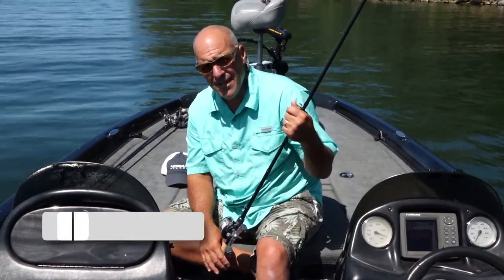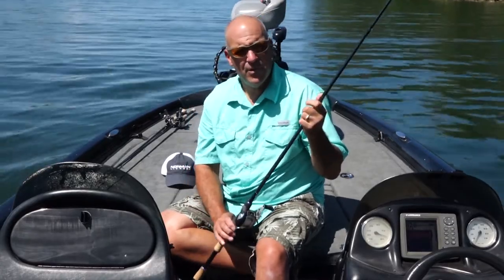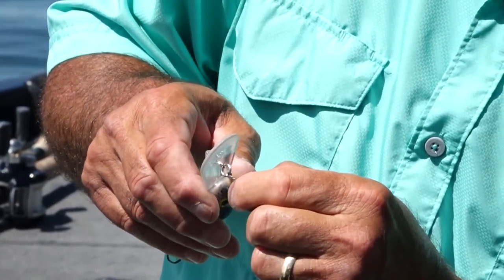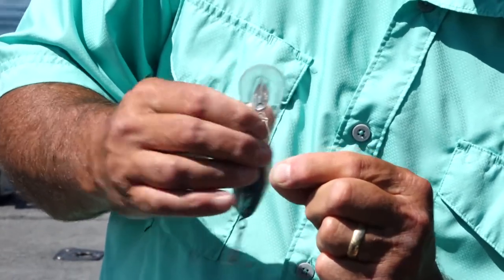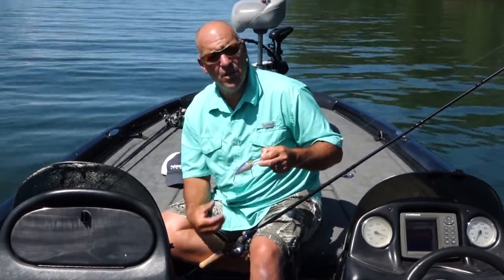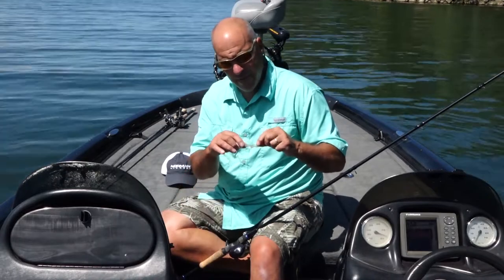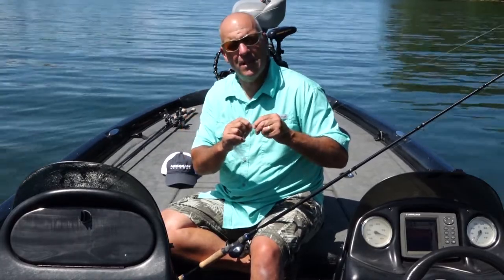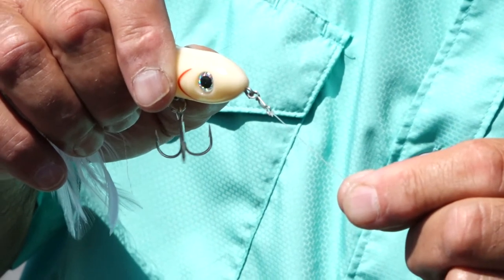How To Change Fishing Lures Quickly (Norman Speed Clips)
Save time changing baits or colors with a Norman Speed Clip. Using this clip will also "free up" the action of crankbaits, and makes walking the dog with topwater lures super easy.